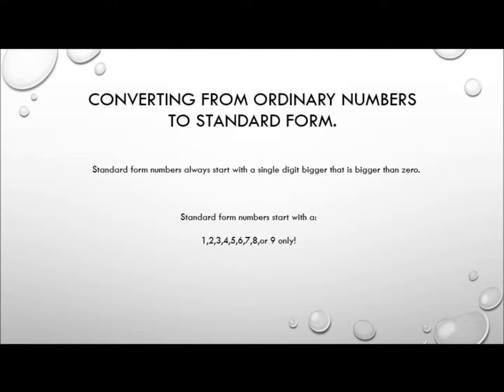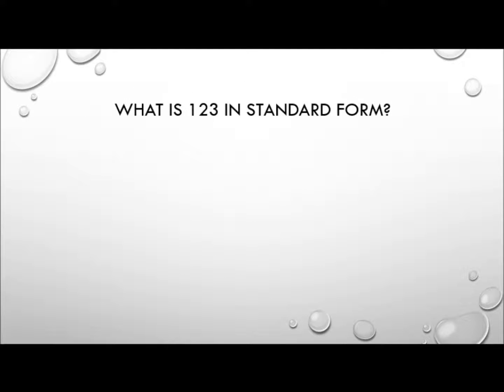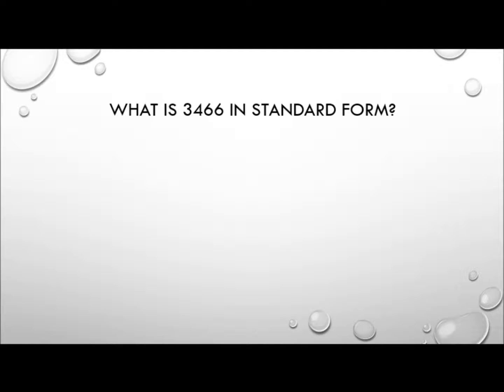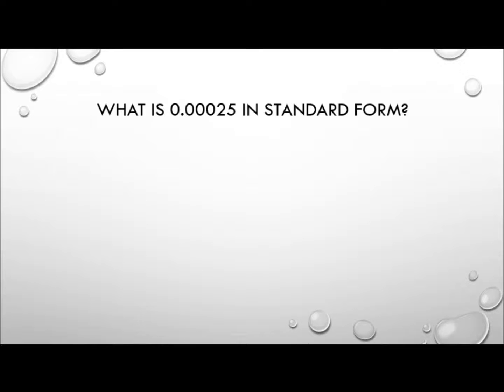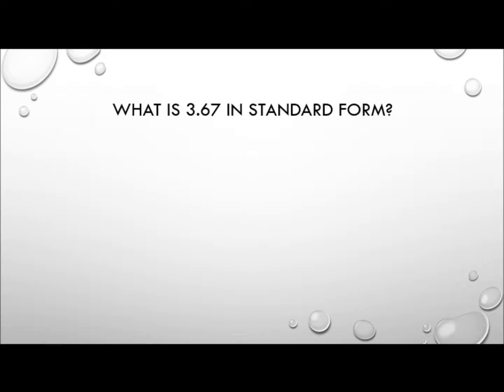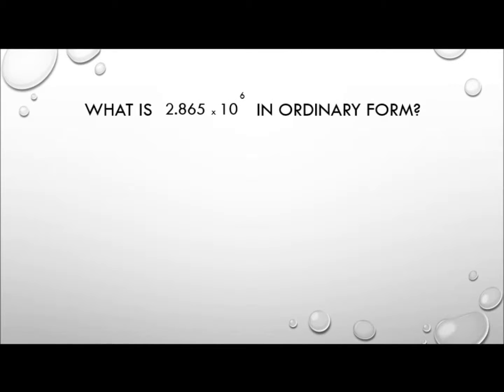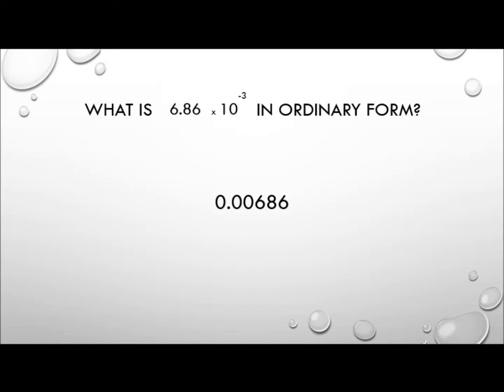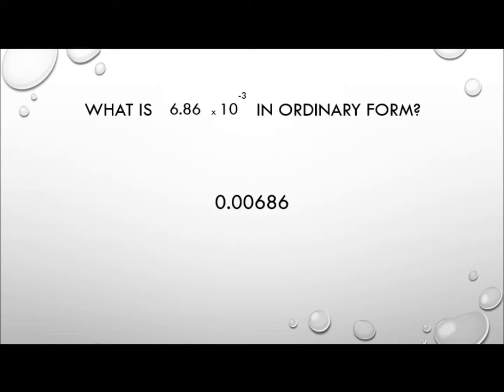Standard Form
In this video I introduce the concept of standard form and how to convert from standard to ordinary form and back.